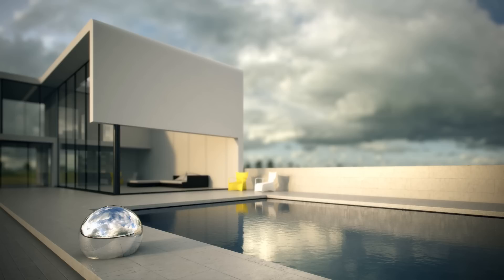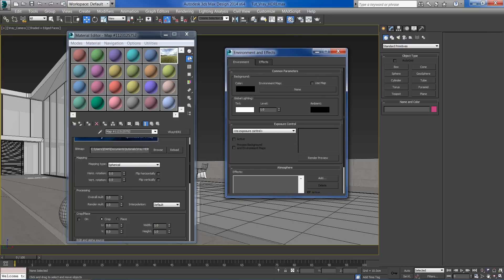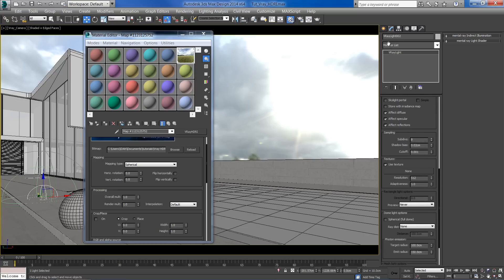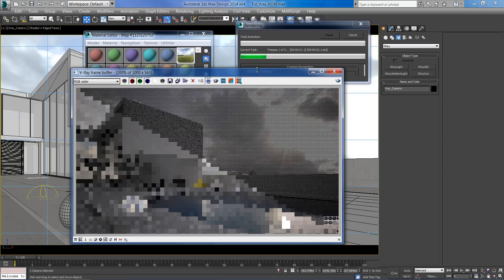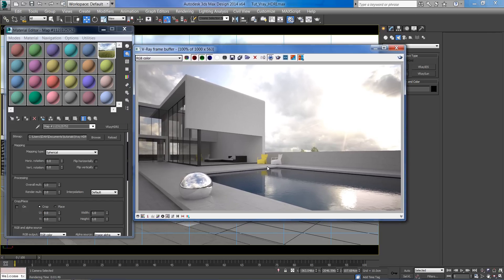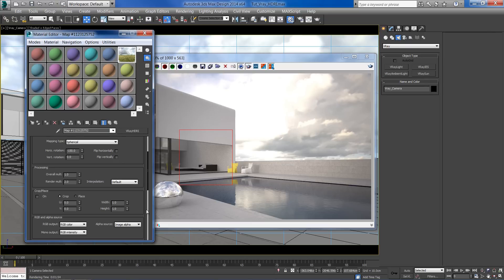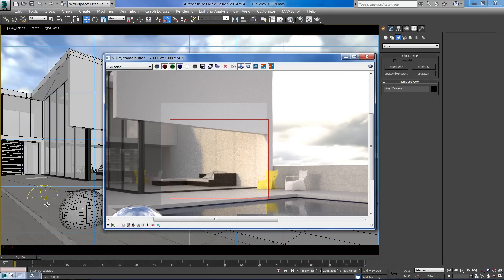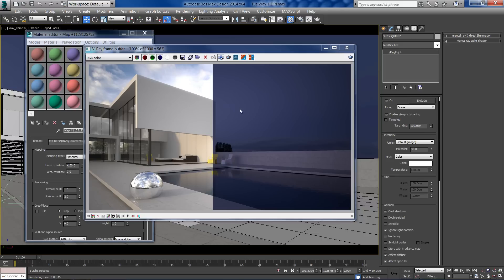Vray HDRI tutorial in 3ds Max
learn how easy it is to create Vray HDRI light, for an exterior scene using 3ds Max!
You can download 10 free pro-HDR images from VIz-people and this 3ds Max scene